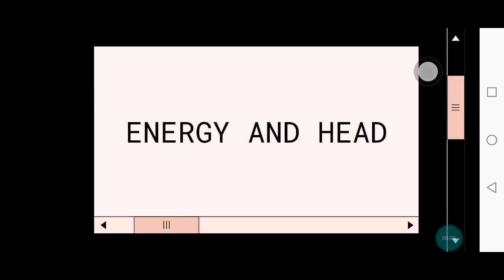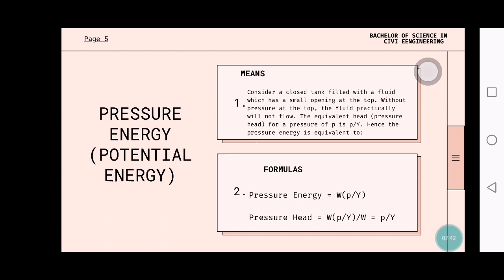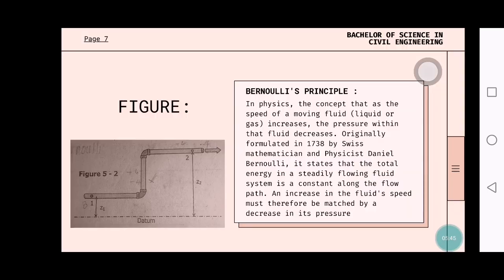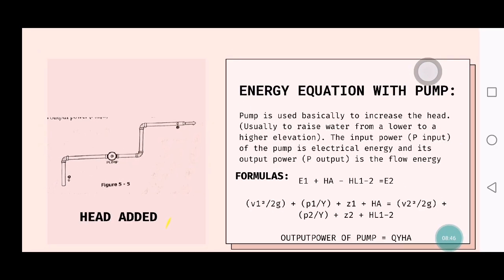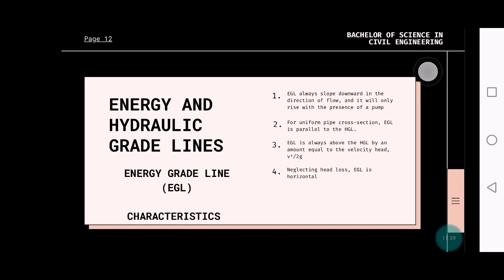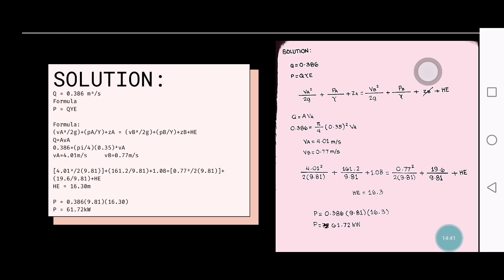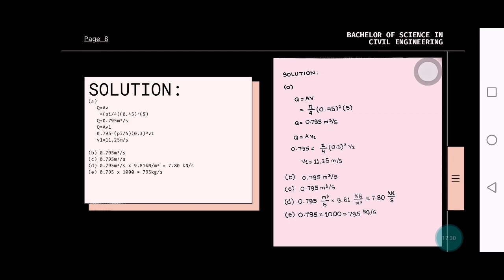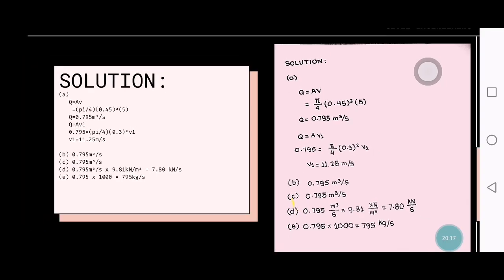ENERGY EQUATION prepared by: JOHN MARK M. BAUTISTA BSCE 4A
Crdts: to the background music, YouTube, Canva app, capcut, etc.